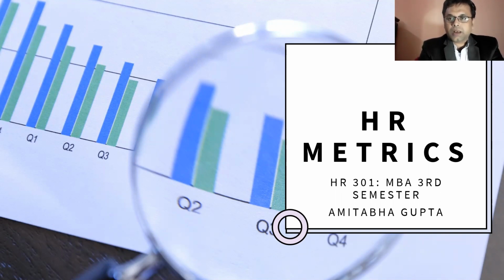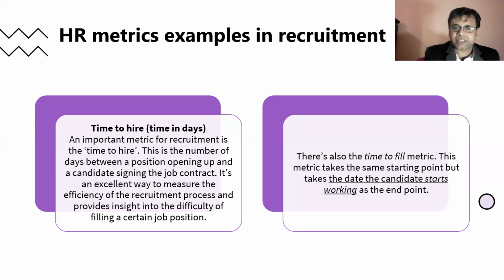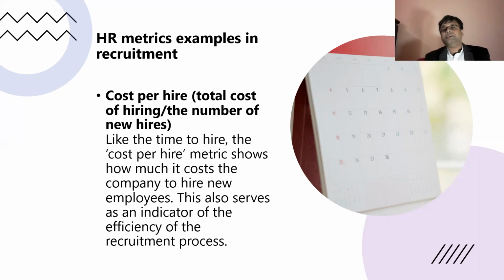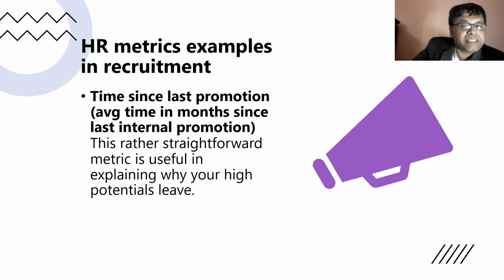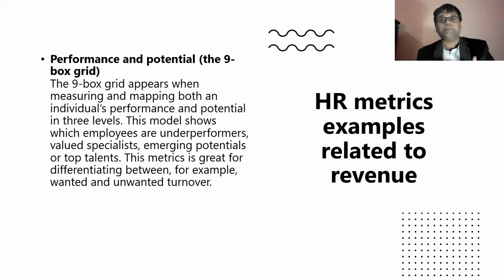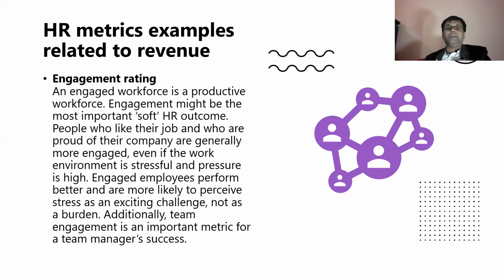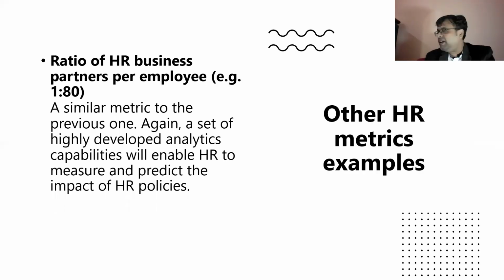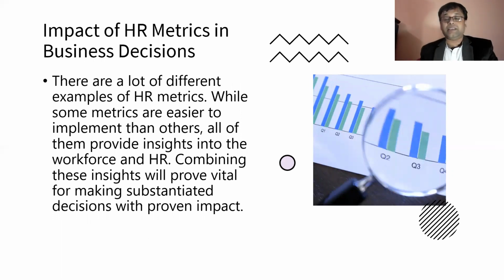MBA HR 302 HR Metrics Chapter 1 Part 3: Prof. Amitabha Gupta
E Learning Modules By SVIST